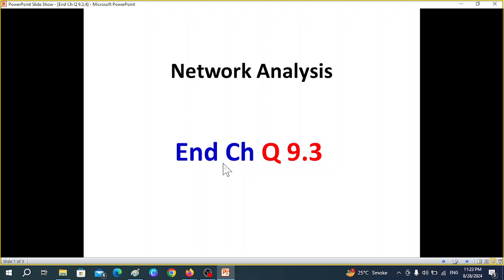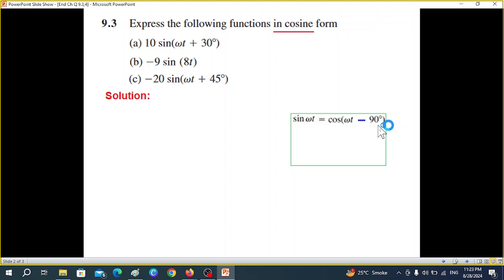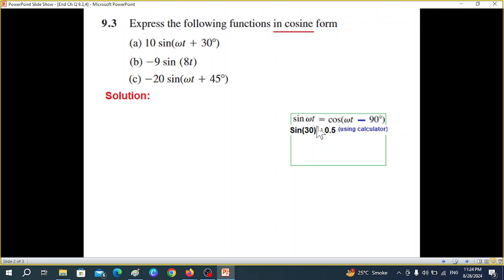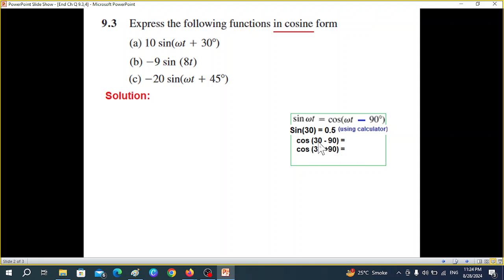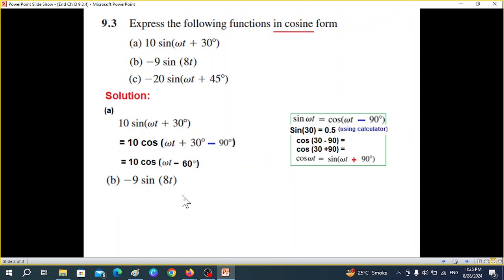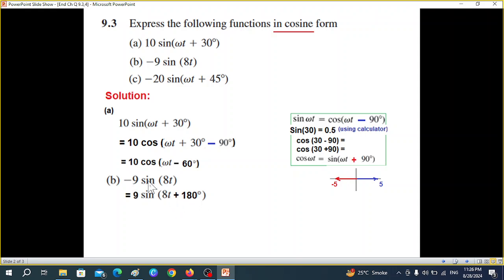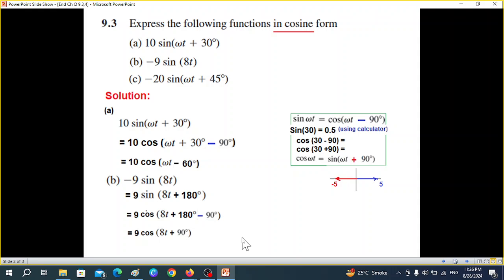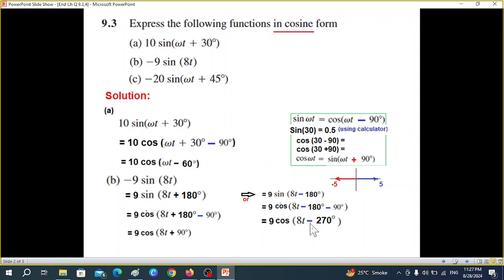(E)ENA Q 9.3 ||Converting from Sine to Cosine: End Ch Question 9.3 Made Easy!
(English) End Ch Q 9.3 || Converting from Sine to Cosine
9.3 Express the following functions in cosine form:
(a) (b)
In this video, we explore End Ch Q 9.3, focusing on the process of converting from sine to cosine. Understanding this conversion is essential for solving various trigonometric problems and analyzing waveforms in electrical engineering. We will guide you through the conversion process step-by-step, providing clear explanations and practical examples to enhance your understanding. Whether you're preparing for exams or looking to solidify your knowledge, this video is packed with valuable insights.